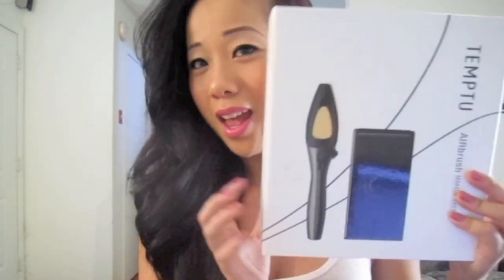REVIEW ♡ TEMPTU AIRBRUSH SYSTEM (PT. 1)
FTC: i bought everything with my own money ;]